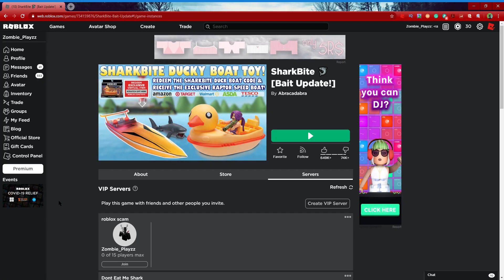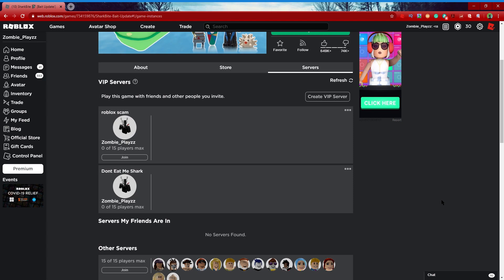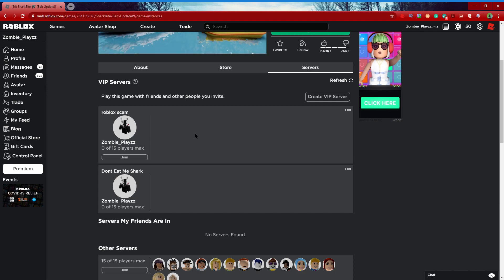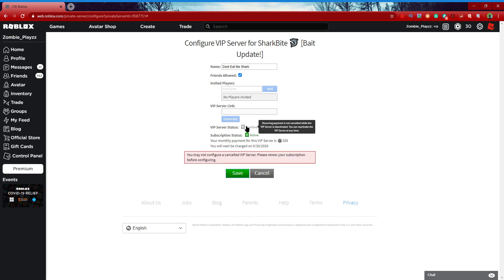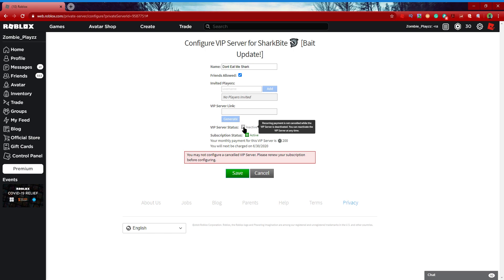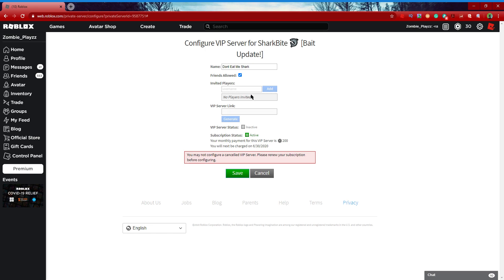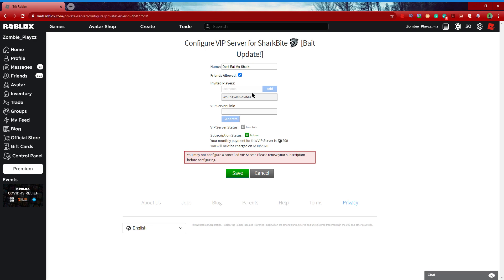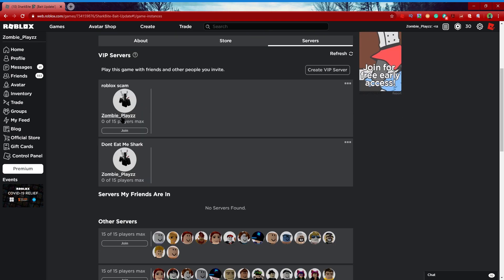roblox scammed me...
NEW CODES FOR